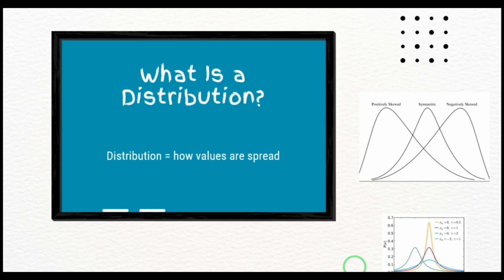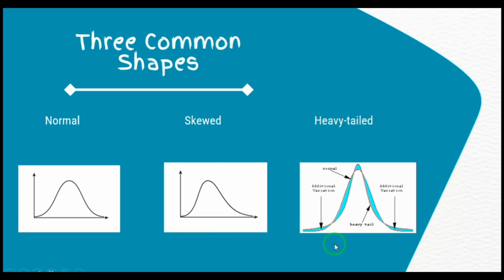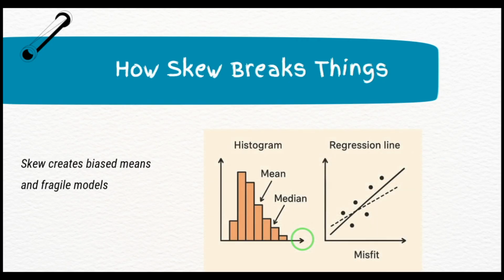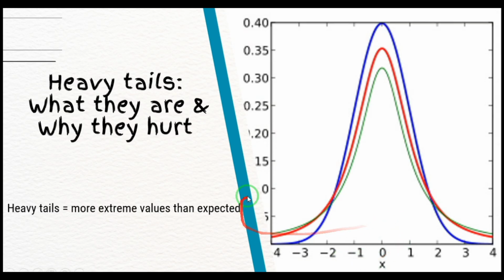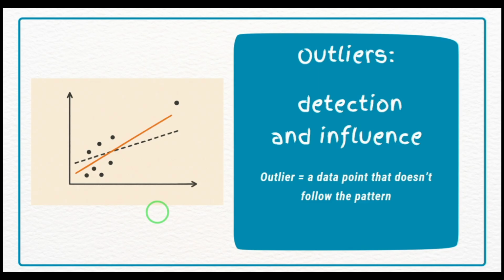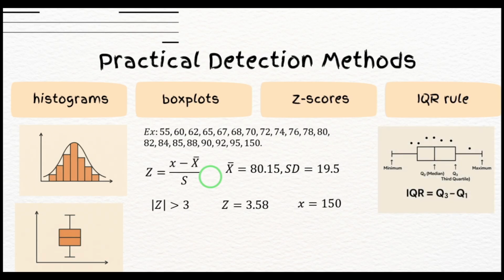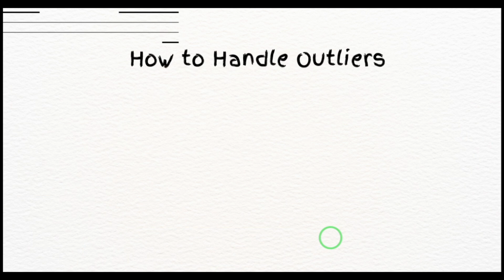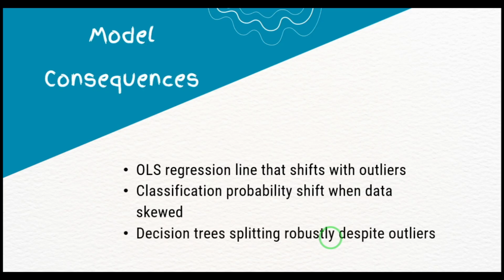Stats for ML- Episode 3- Data Distributions & Outliers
In this episode of Statistics for Machine Learning, you will learn:

0:00- Introduction
0:40- What Is a Distribution?
1:45- Three Common Shapes
3:00- Why Normal Distribution Matters
3:30- How Skew and Heavy-Tails Break Models, and How to Handle Them
6:10- What Are Outliers
7:00- How to Detect and Handle Outliers
11:00- A Checklist to Consider